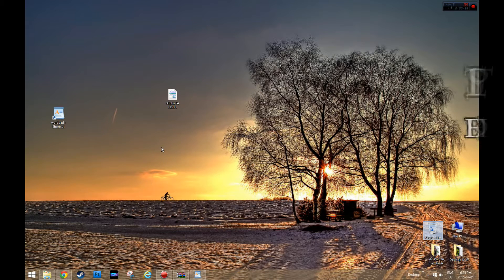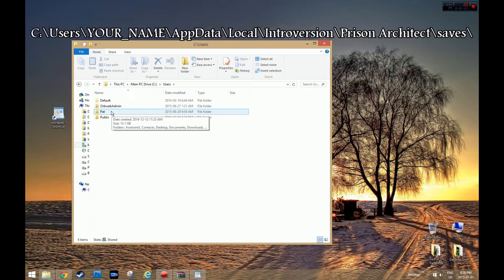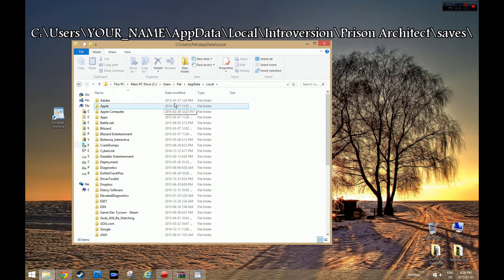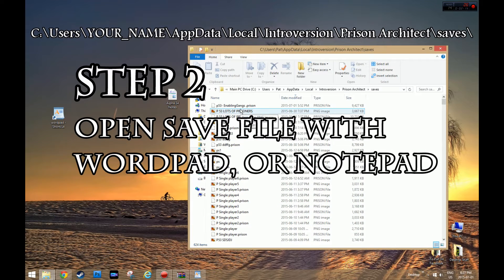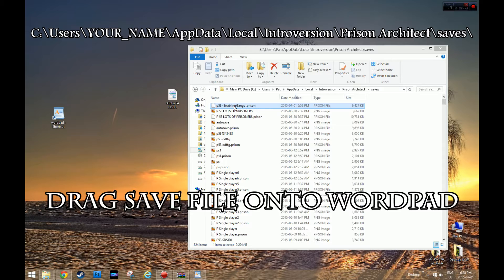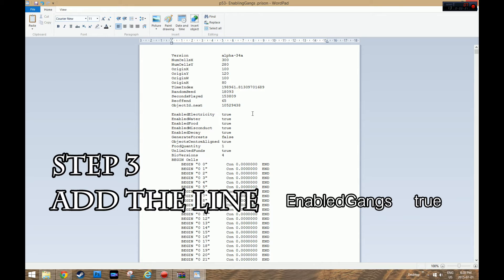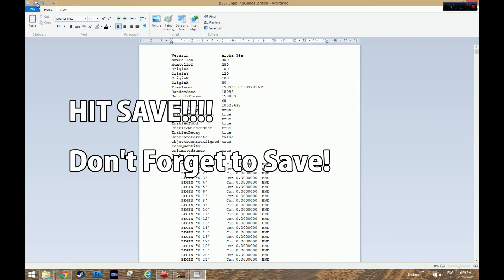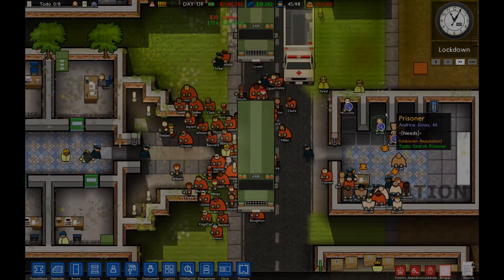How to Add Gangs to your Existing Prison by Editing the Save File - Prison Architect Tutorials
Step by Step instructions on how to edit your save file to get gang members.

This is the only way to do it unless you start a new Prison.

"Getting Started Tutorials"

HOW TO - Prison Architect Straight Forward Info for Getting Started. ( a little dated, but still helpful)

Learning the Basics - Explination of the tabs ( a little dated but still helpful)

"Editing the save file Tutorials"

▲▲ Don't Be Shy! Say Hello! I don't bite. ▲▲